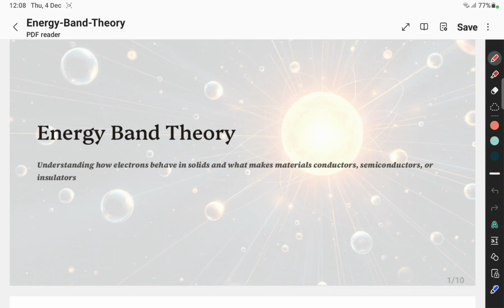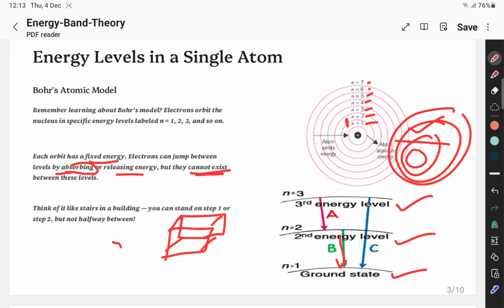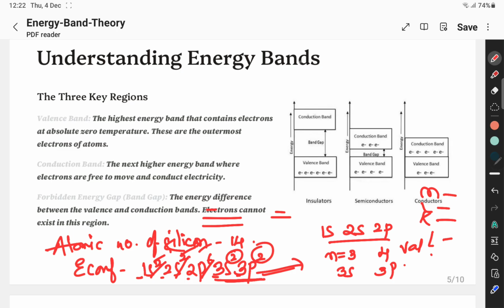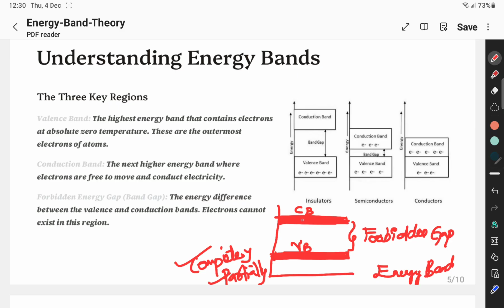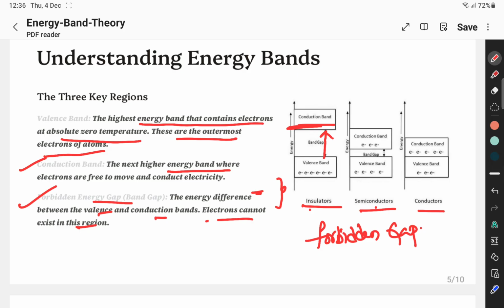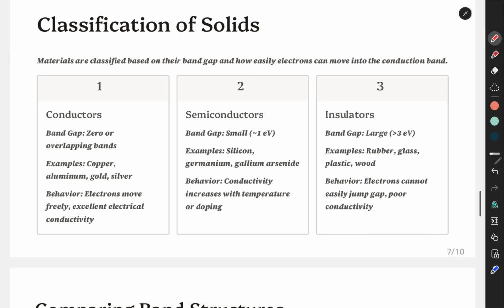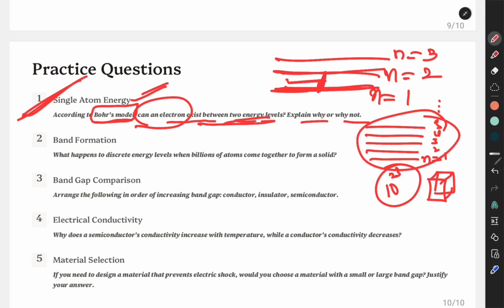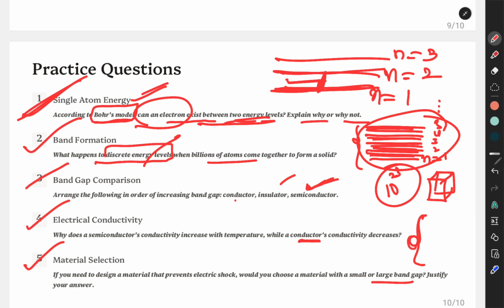Energy Band theory in solids sem6 B.Sc Phy KU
Band Theory (in solids)